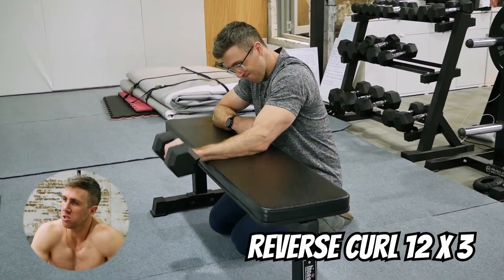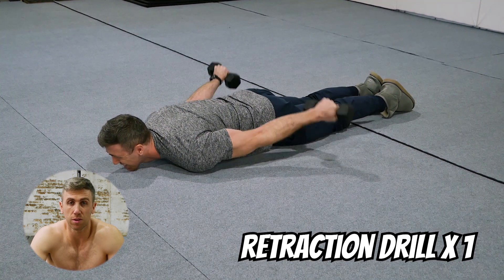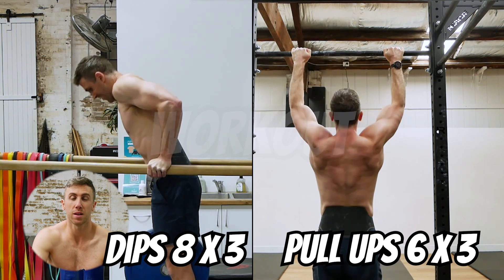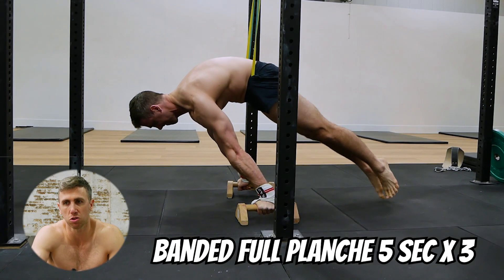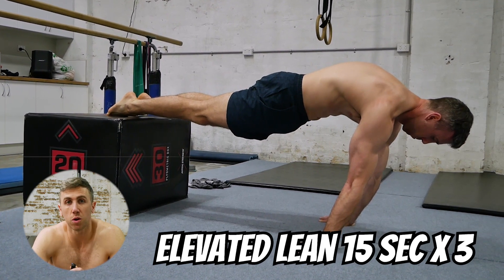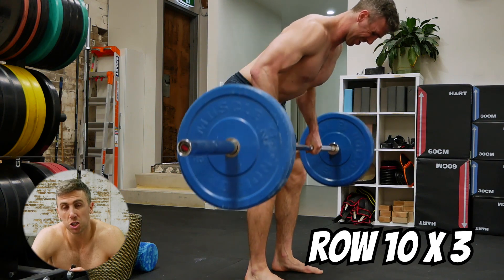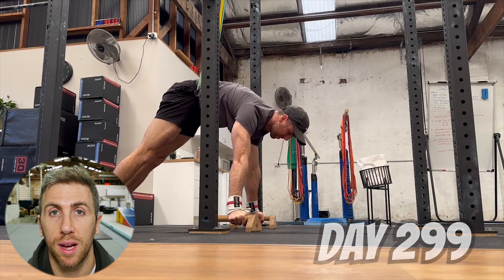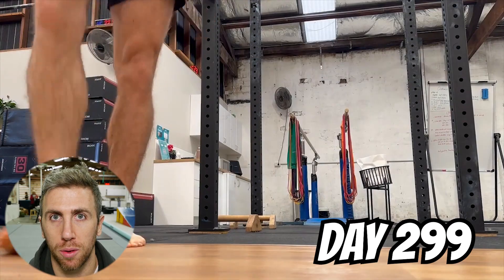Japan DESTROYED my Planche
Getting back to planche has been... not segoi.